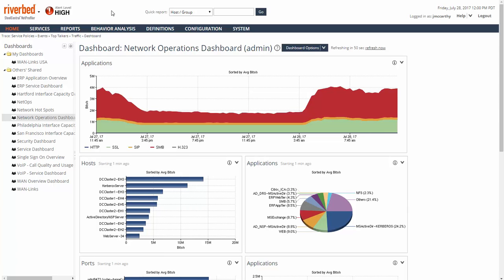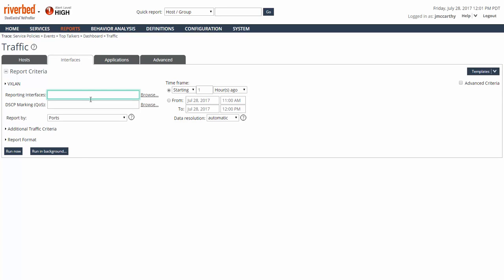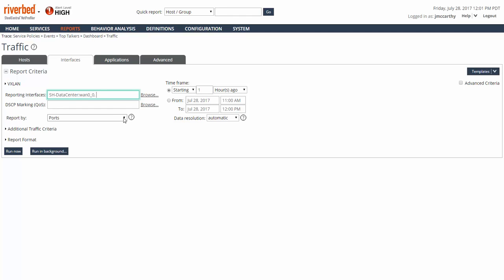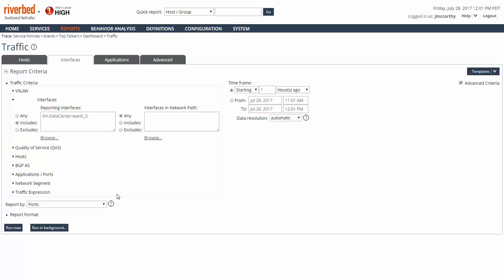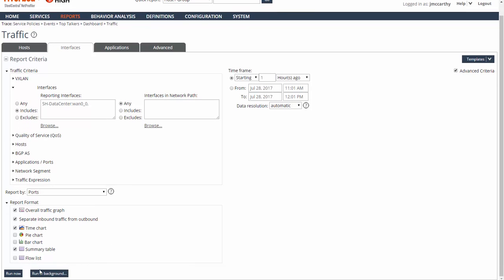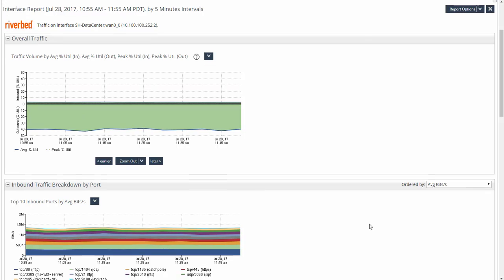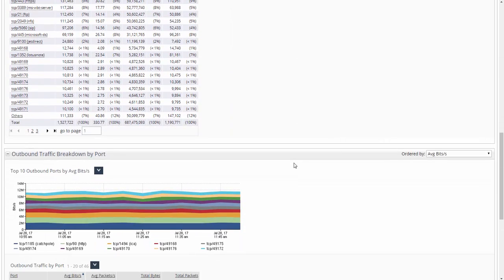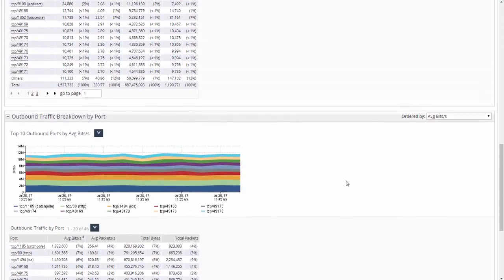Top Talkers on Specific Interface